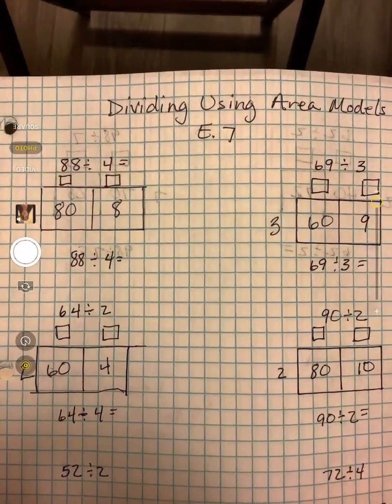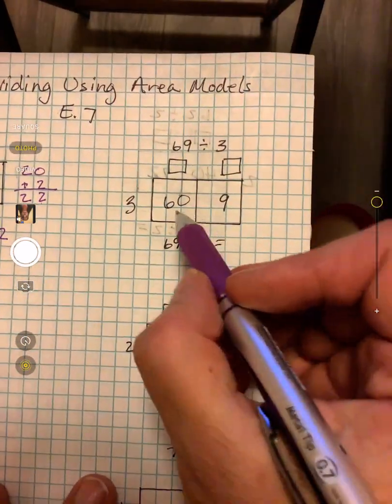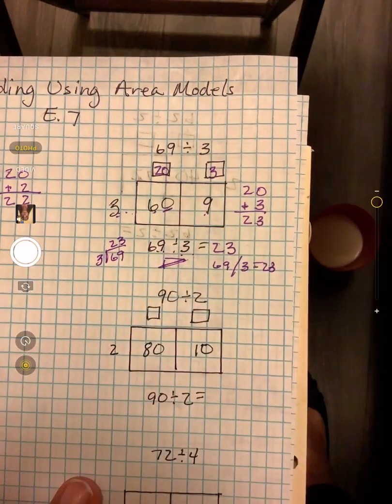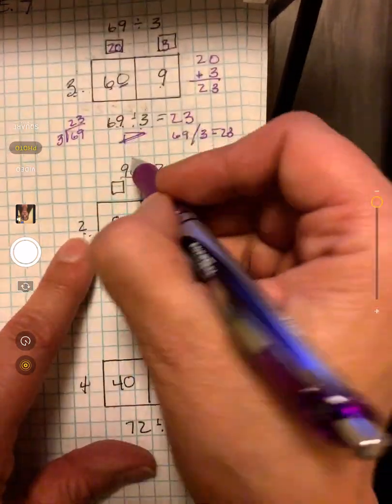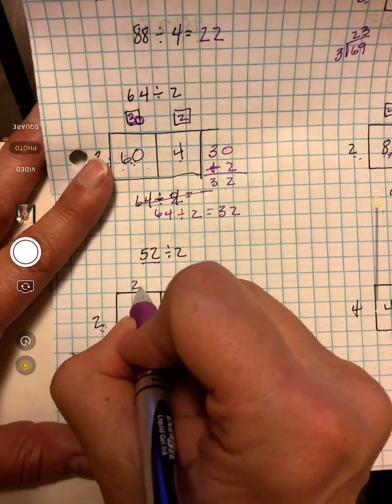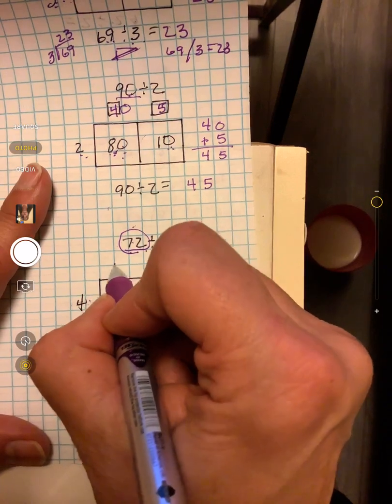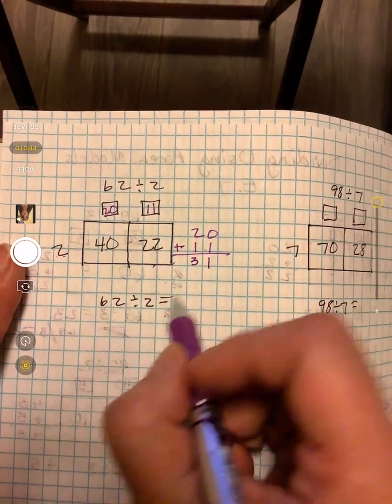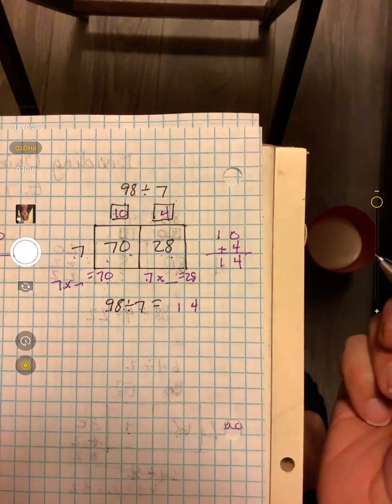4th Grade Math Dividing using area models